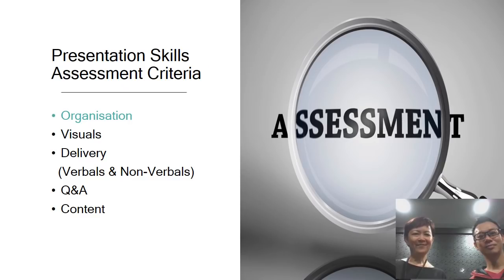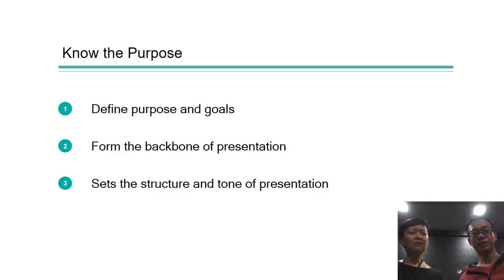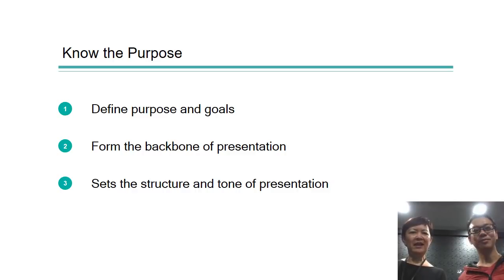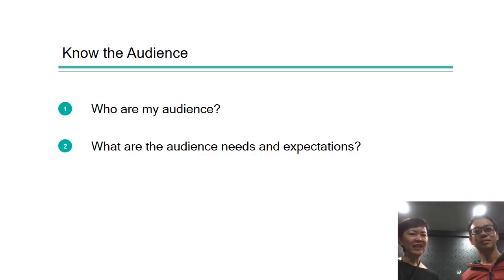Planning and Organising Your Presentation